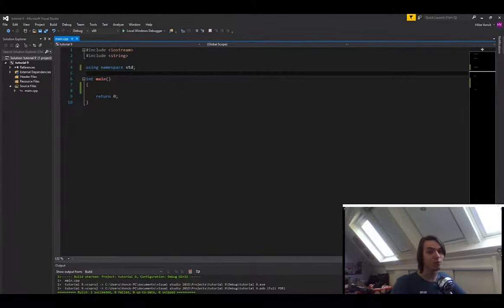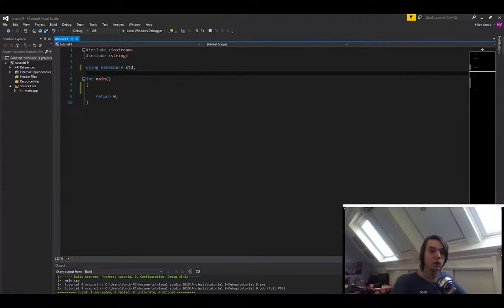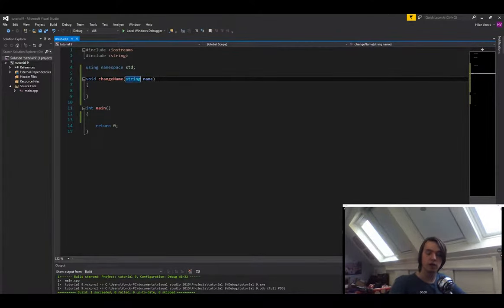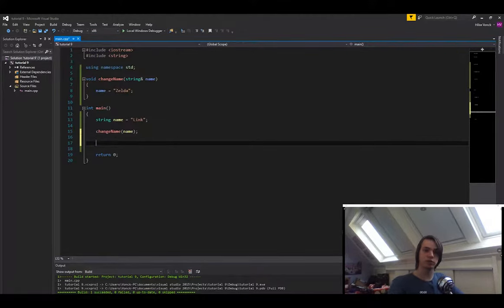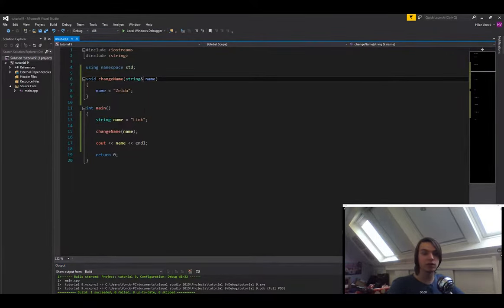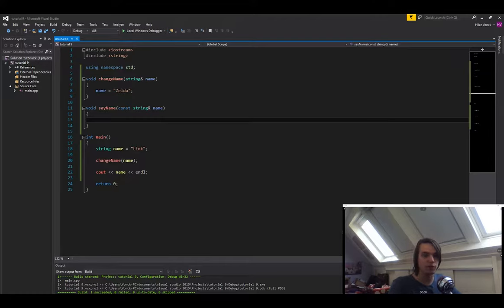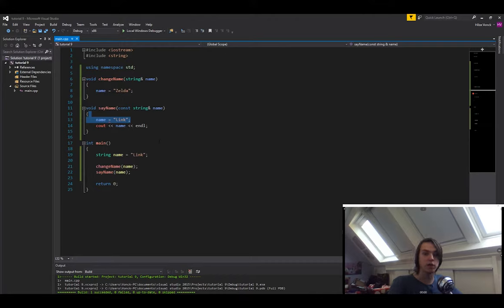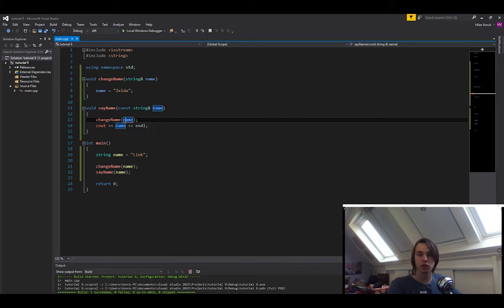C++ Programming For Beginners - 11: References.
In this episode I will explain to you what References are in C++.